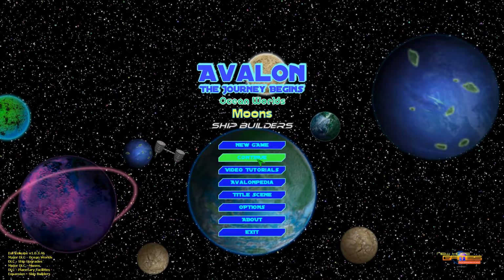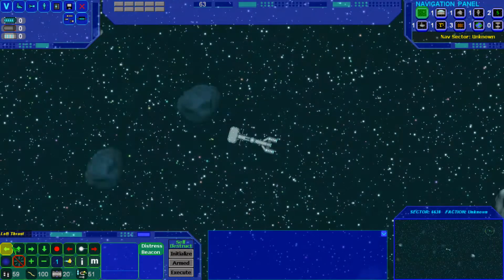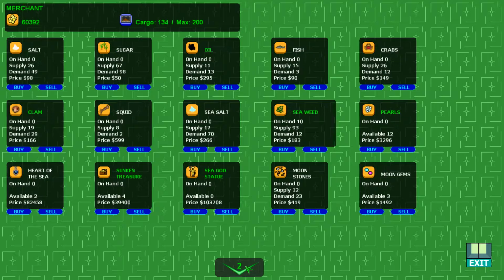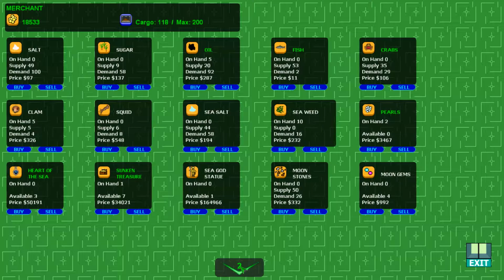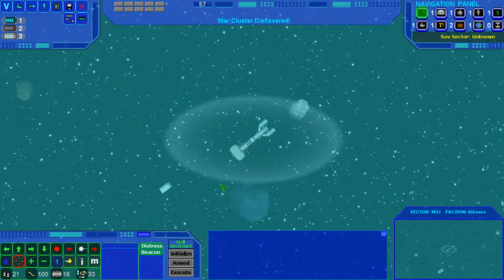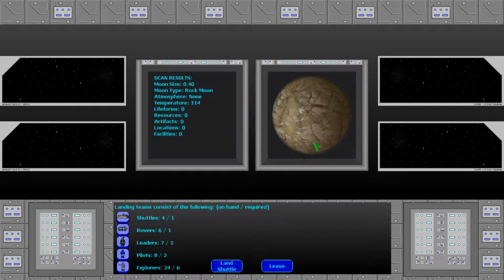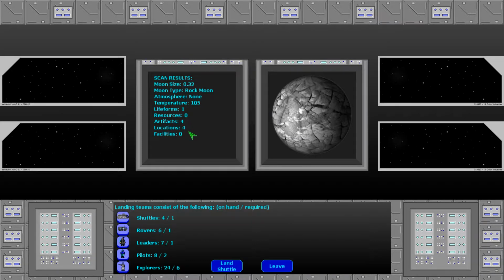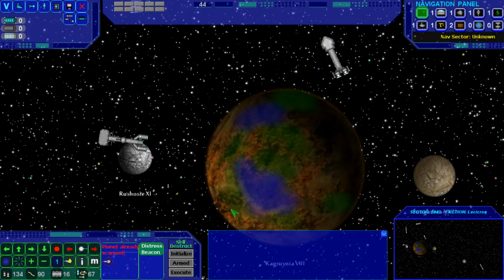S2 Ep2 Let's Play Avalon: The Journey Begins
Here's part 2 and this play through is off to a great start! Watch to find out what happens.